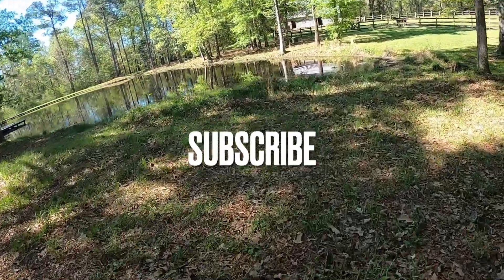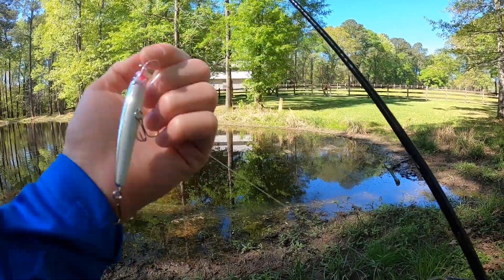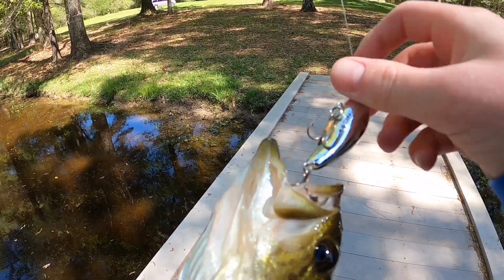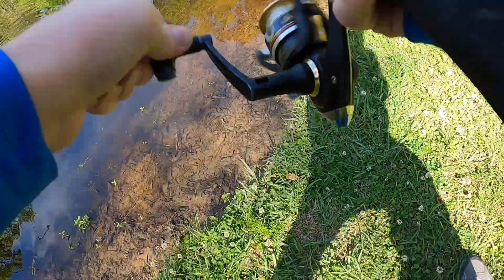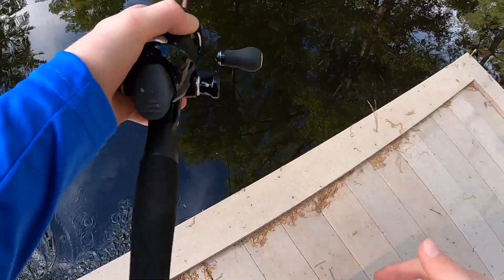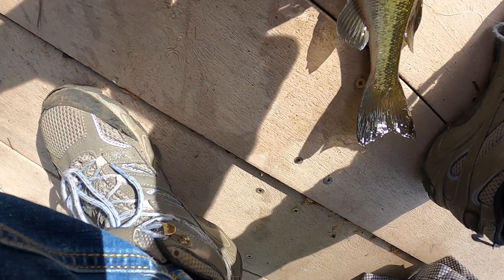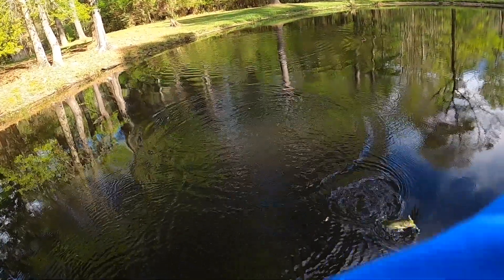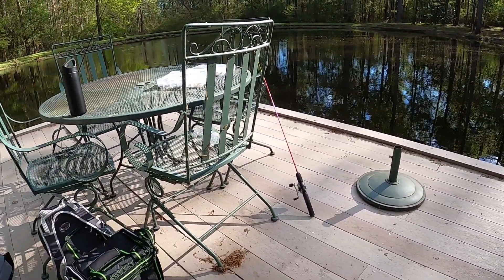I FISHED THE BEST BASS POND (so many fish)